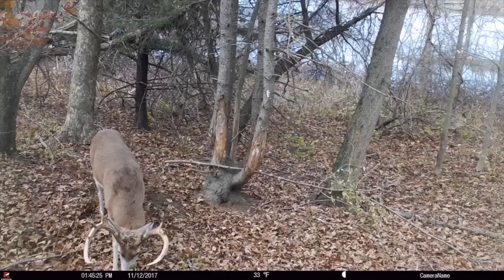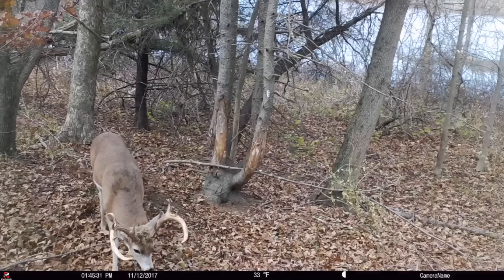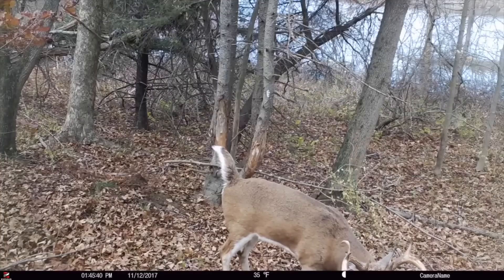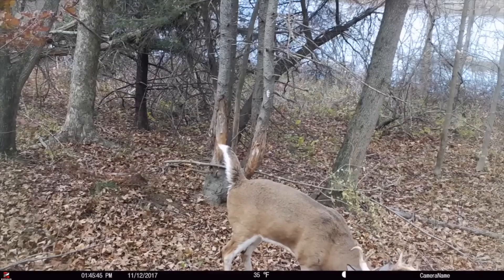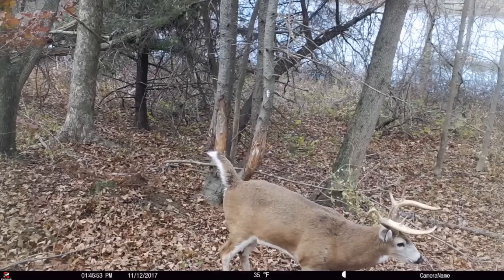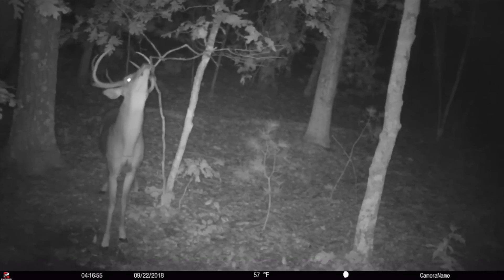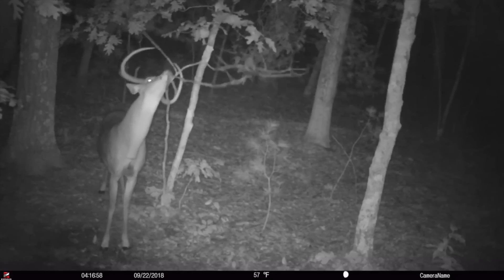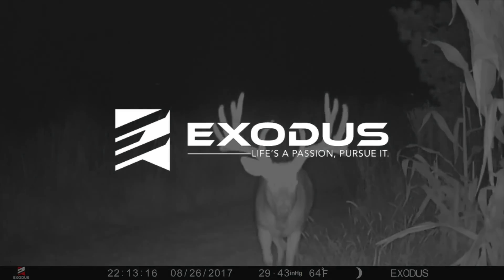Dan Infalt - Hunting Public Land, Buck Bedding, And Mature Bucks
Diving into the Exodus archive from last summer, we share  an interview with Dan Infalt. Dan is the founder of The Hunting Beast and has been teaching the craft of hunting mature bucks on public lands. Known for his aggressive hunting tactics and pushing the envelope while hunting bedding areas, he has a wealth of information and is always willing to share his big buck tactics.

Get a glimpse of his extreme whitetail tactics.